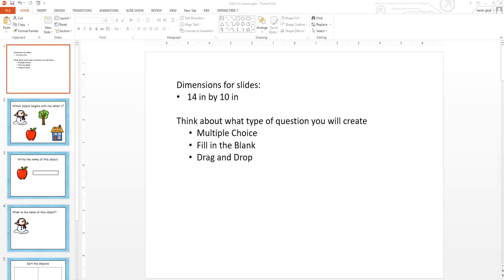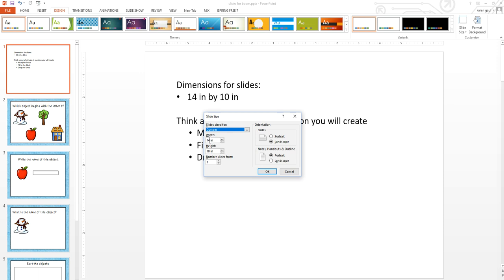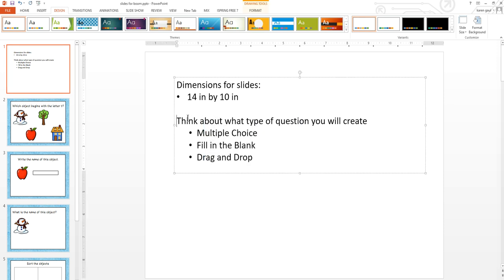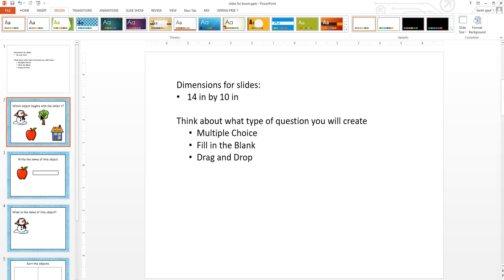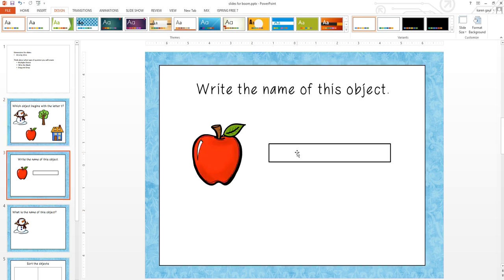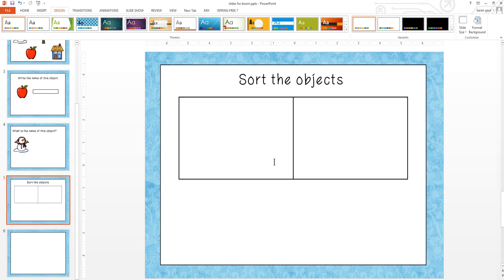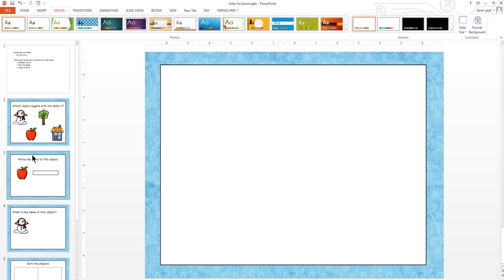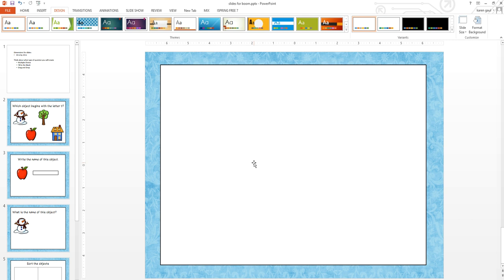6-2 Creating Slides in ppt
Creating Slides in ppt that can be later imported into Boom Learning